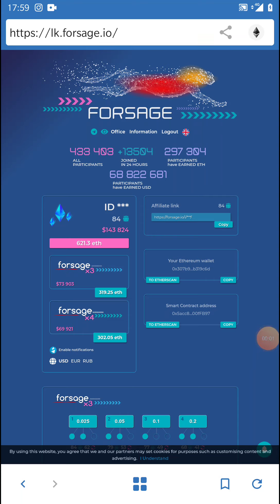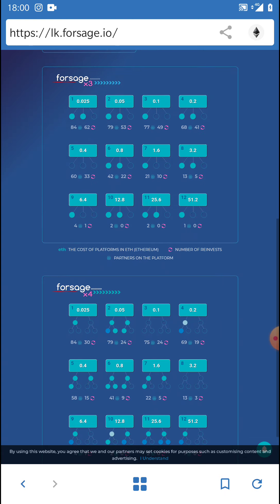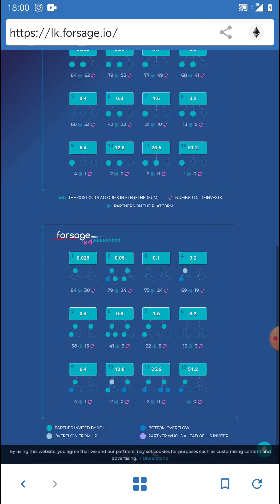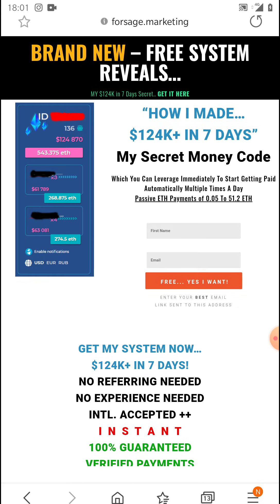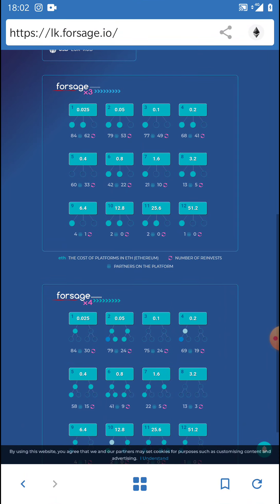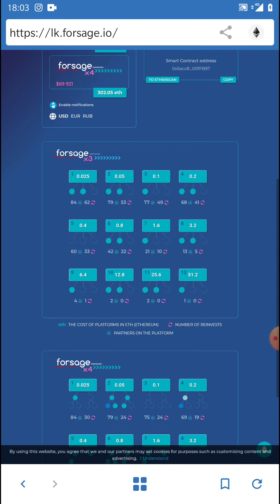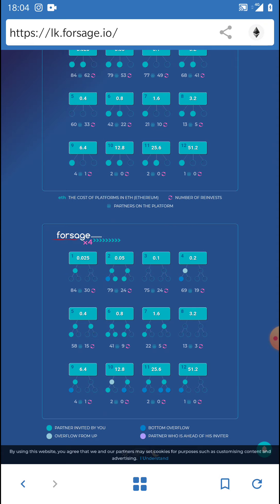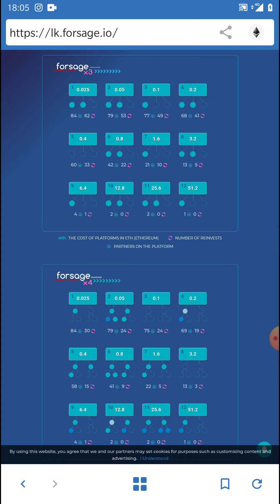Forsage Automated System (FAS) Best Forsage Marketing System - How To Make $100k+ From Your Phone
What Is Forsage ?

Forsage is a Ethereum earning program that functions on a Smart Contract.

It allows you to work from home or anywhere you choose,  as you see your account grow with crypto earnings. The program is powerful, flexible and has no time limits, targets, or pressure.

Forsage works on the specific features of the Ethereum Cryptocurrency, allowing users to earn a long-term residual Ethereum income through a powerful referral system.

Once you join, you need to refer at least three people to do the same. This new type of program is unique and different from what most online marketers are used to

By the fact that it runs on a smart contract, which is a constituted blockchain technology that describes an automated digital contract that cannot be broken or changed by anybody.

For example, if Forsage closes business or its website, the program remains functional. This therefore, means that no person can ever tamper with or stop the intended working of the prescribed process by either bad intention or incompetence. And if you’re familiar with MLM/Network Marketing, you might be aware of the failures, scams, or shutdowns associated with them. Forsage comes as a permanent solution to those problems.

It's Time For Us To Build To The Moon

IMPORTANT INFORMATION TO START POWERFULLY

The More Slots You Activate In Forsage Matrixes From The Start The More You Can Earn!

Joining my team I will provide all training and videos so you can get setup and start making profits ASAP.

You don't have to be an expert to profit in this system.

All videos will detail how to make this system work for you and all of your team will have these very same training videos, creating a massive duplication effect, earning you continous residual profits without having to talk to anyone... if you choose that way OR you can talk to people as well and earn even more!

How It Works:
All payouts are INSTANT!

Forsage X3 Level ONLY:
Slot 1 earns you 0.025 ETH - ~$3 unlimited times

Slot 2 earns you 0.05ETH ~$7

Slot 3 earns you 0.1ETH ~$14

Slot 4 earns you 0.2ETH ~$27

Slot 5 earns you 0.4ETH ~$54

Slot 6 earns you 0.8 ETH ~$110

Slot 7 earns you 1.6ETH ~$220

Slot 8 earns you 3.2ETH ~$440

Slot 9 earns you 6.4ETH ~$880 etc.

*** Most People Activate 3-6 Slots in EACH Matrix Forsage X3 & Forsage X4.

Forsage X3 & X4 Levels:
You need 0.35 ETH for 3 Slots In Each

0.75 ETH for 4 Slots in each

1.55 ETH for 5 Slots in Each

3.15ETH for 6 Slots in Each

6.35 ETH for 7 slots in each

12.75ETH for 8 slots in each.

You Decide...
You Invest...
... YOU WIN!

I would recommend starting with 8 Slots on both X3 & x4 which is 6.4 ETH Total.

BONUS:
As the price of ETH naturally increases you also benefit from all profits mades literally by doing nothing!

ETH / USD Calculator:
From ETH to USD

INSTANT SETUP & ACTIVATION
+ All Training Videos

Lets Make 10 Figures Wealth Builders
This video is showing "Forsage Automated System (FAS) The Best Forsage Smart Contract Marketing Funnel System" but we also try to cover the following subjects:
-forsage automated system
-forsage marketing system
-best forsage automated system

Take a few minutes to have a look at our video and discover why we are the very best choice regarding Forsage Automated Systems...
We would really value if you drop us a comment and take a closer look at our Powerful Forsage Automated System

forsage crypto
forsage.io
forsage ethereum
forsage presentation
forsage smart contract
forsage comp plan
forsage automated system
forsage explained
forsage marketing system
forsage automated marketing system
Best forsage Automated Marketing System
forsage best strategy
forsage decentralised
forsage ethereum smart contract
forsage marketing training
forsage bonuses
forsage review
forsage on your smartphone